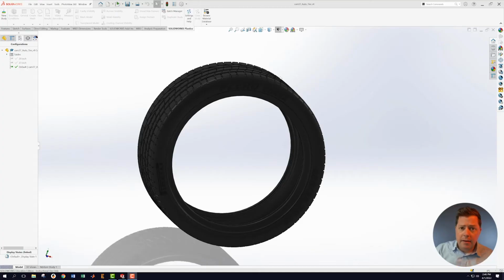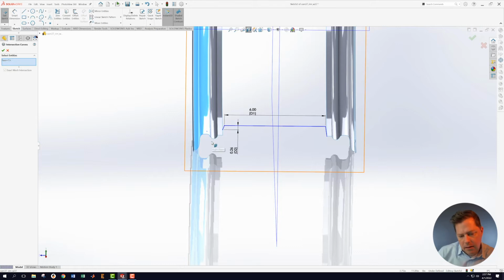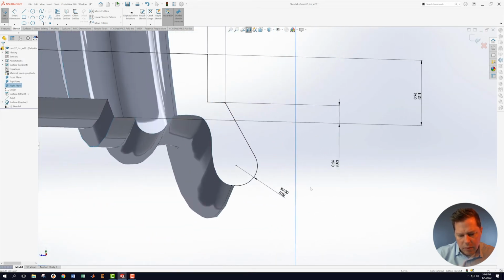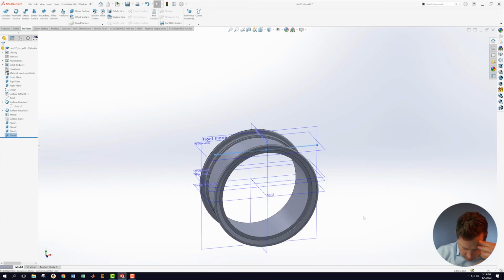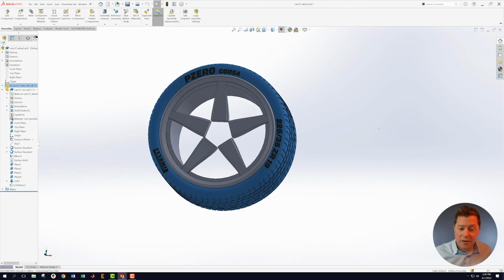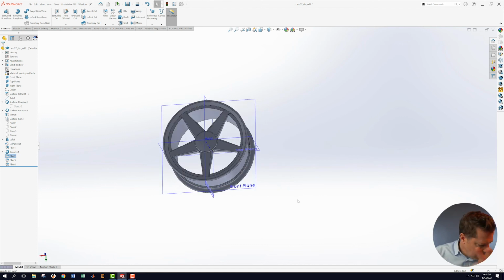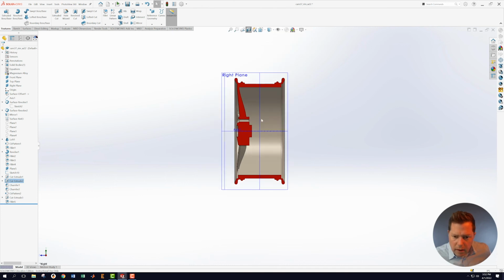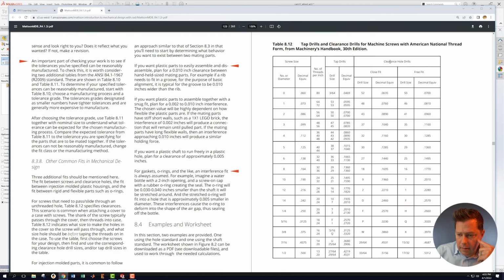CAD Fluency Test: BMW Rim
In this video I solve the CAD Fluency Test (BMW Rim) presented as part of Introduction to Mechanical Design with CAD by Christopher A. Mattson (c) 2022.

My approach to creating this model is to use master modeling, surfaces, and solid lofts (among other things).